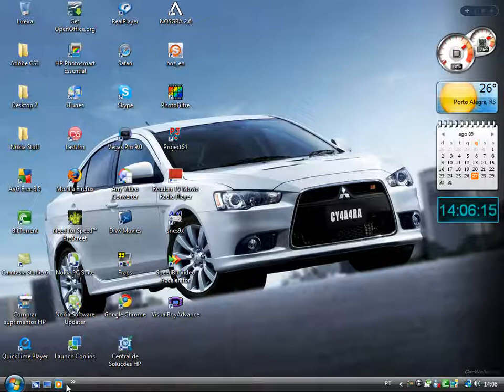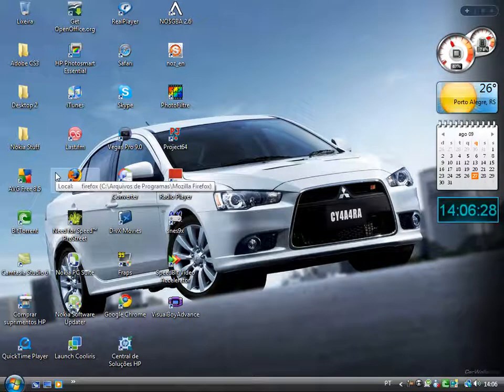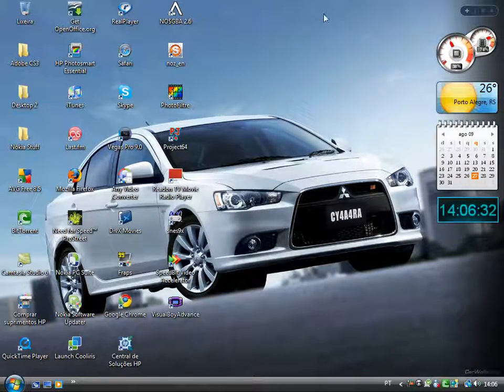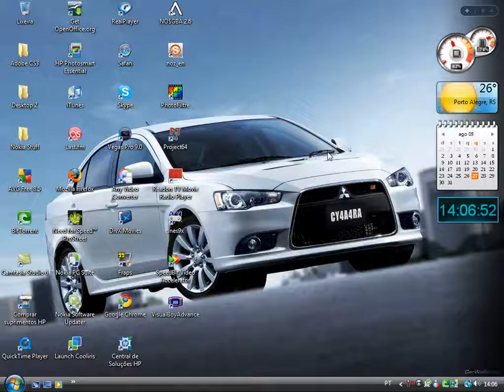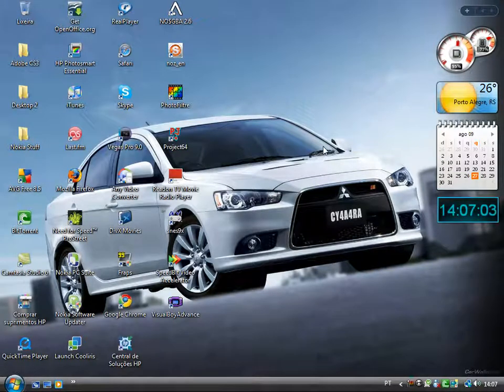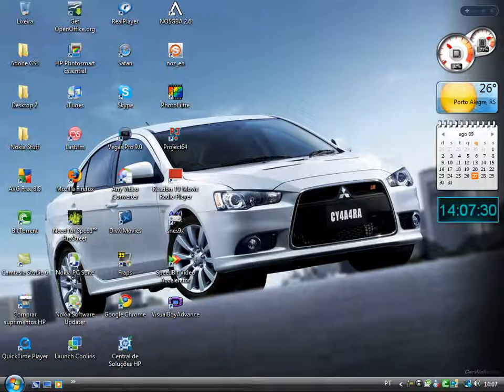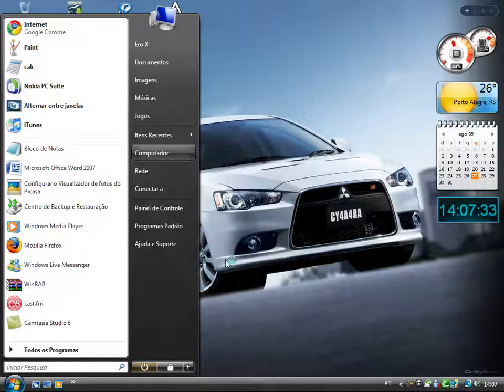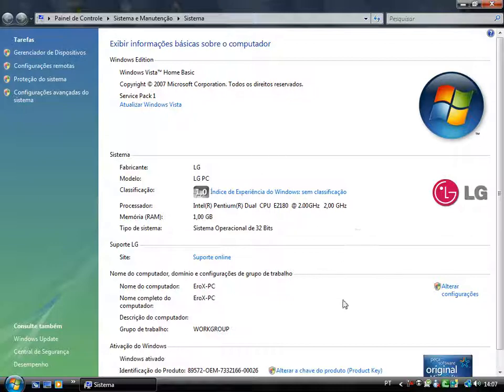Windows Media Player 11 HELP ME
It crashed, but how? I tried to restart PC to see if it works, but nothing happend! TT~TT

I tried to reinstall too, but nothing happened again! So, how I get mw WMP back? If anyone knows, please tell me DD:

PS: My Windows Vista is ORIGINAL o/

HEEEEELLLLLLLPPPPPPP ME DDD: